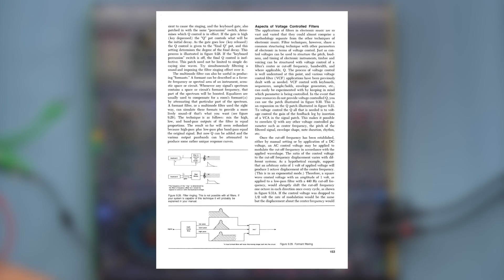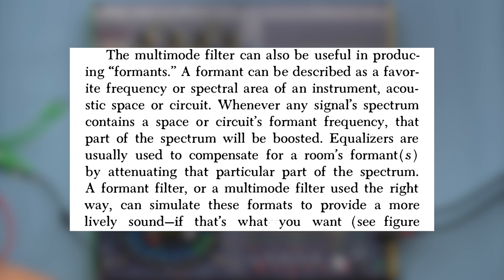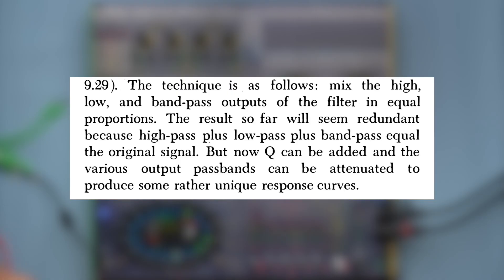Let's use CUNSA as a formant filter (but not the one you expect)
There is this lovely paragraph in Allen Strange's Electronic Music where he discusses formant frequencies of rooms and equipments. However, they are not exactly what we may think of today!

00:00 Introduction
00:43 Allen Strange talks about formant filters
01:51 Creating a formant frequency with a single CUNSA filter
05:37 Modulating the formant frequency